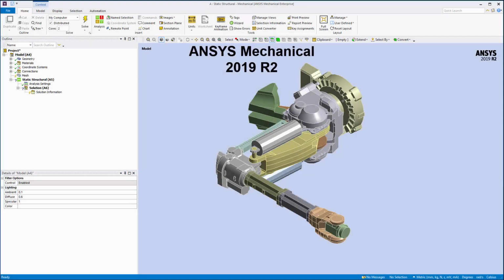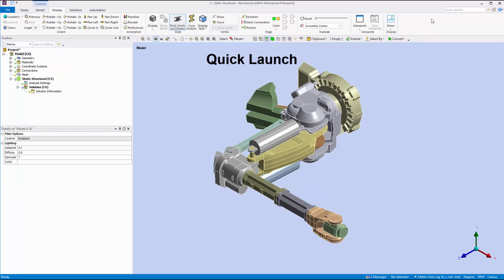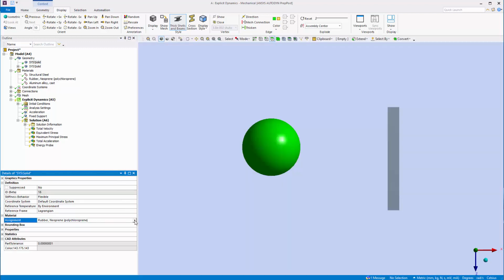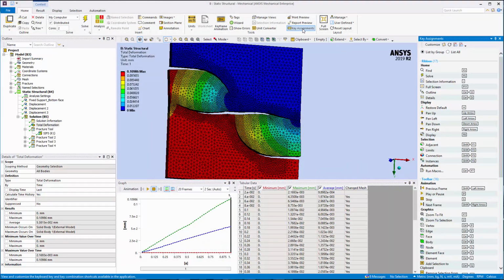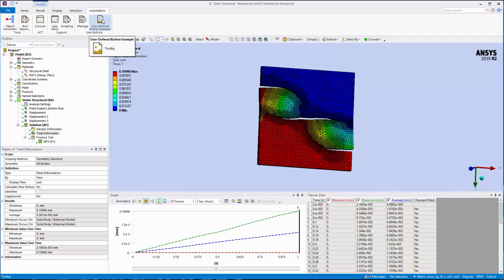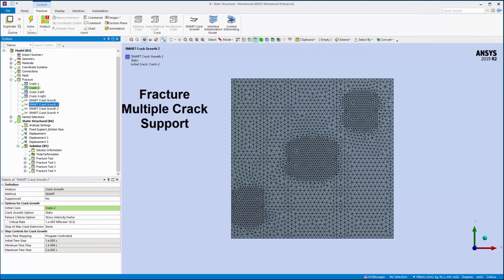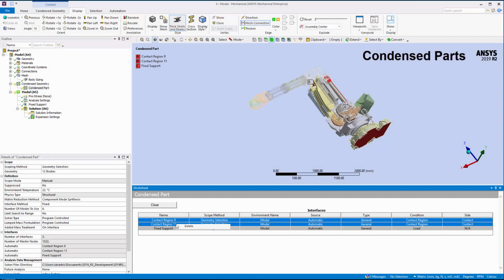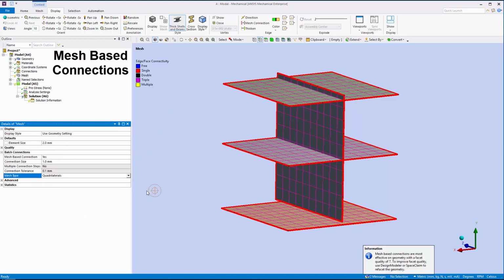ANSYS Mechanical: What's new in 2019 R2 (Part 1 of 3)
This introduces the new features for ANSYS Mechanical 2019 R2. This video features enhancements to the following areas:
Interface Updates (00:11)
Managing Layouts (02:03)
User Defined Buttons (02:36)
NASTRAN File Export (02:59)
Mixed-Dimension Analyses (03:10)
Fracture (03:31)
Substructure Analyses (03:57)
Import Mesh from SpaceClaim (04:31)
Mesh Based Connections